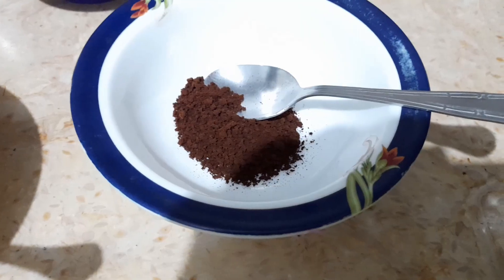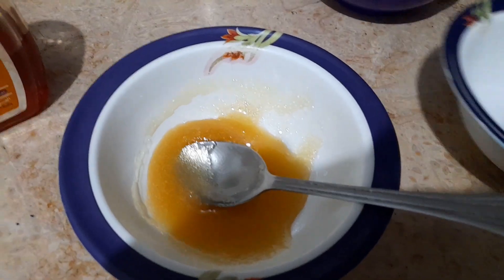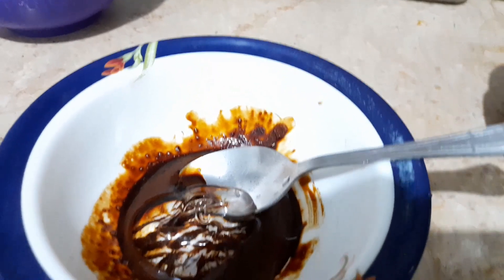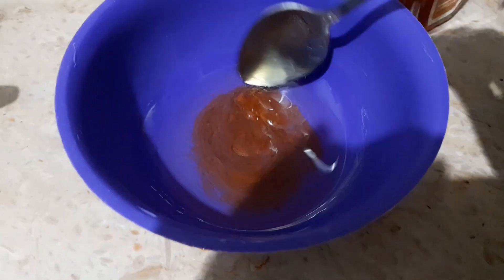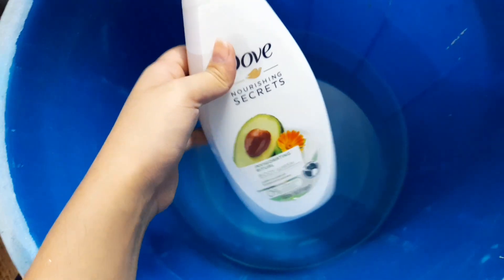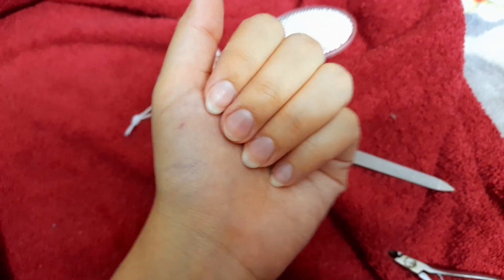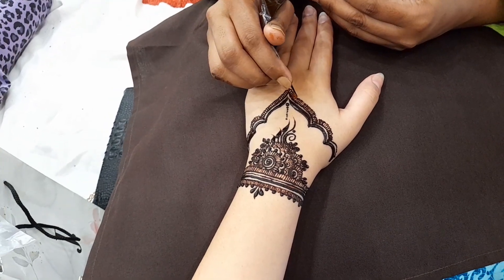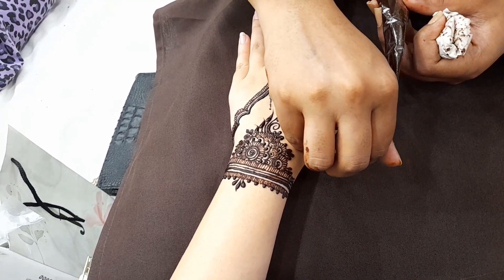Meri Chand Raat Ki Tayyari | Pampering at home | Mehndi from salon